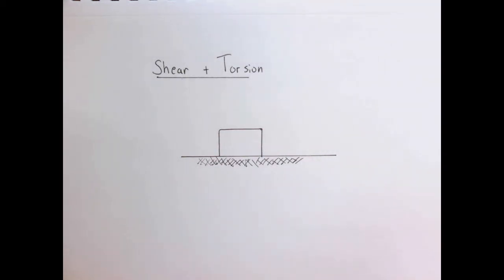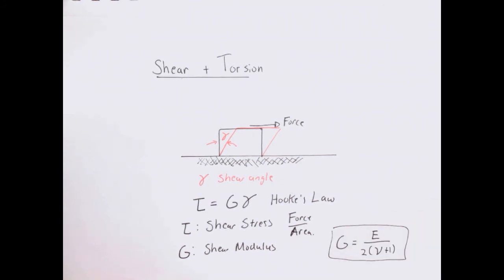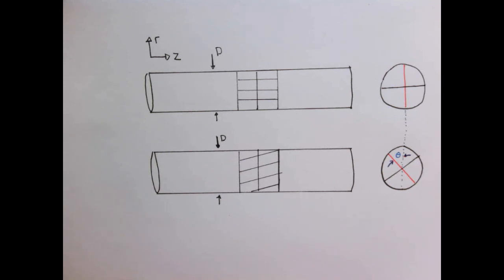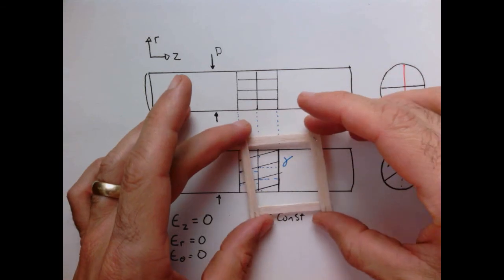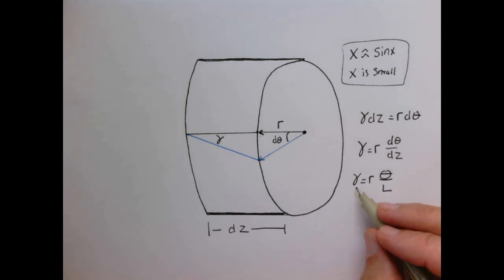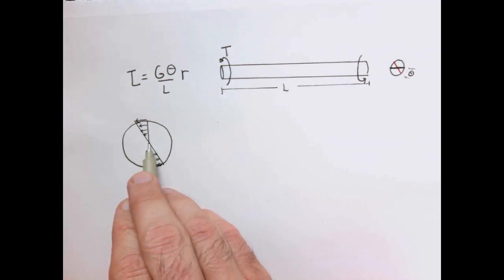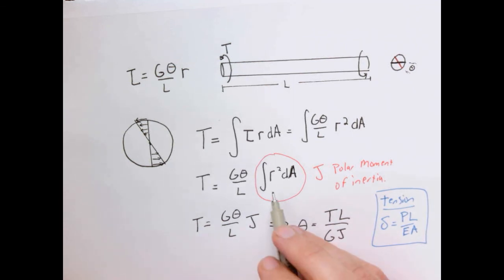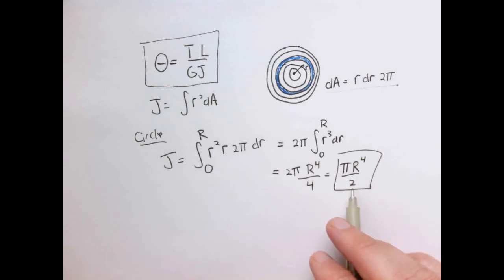Introduction to shear and torsion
An introduction to shear stress and a simple circular bar in torsion.